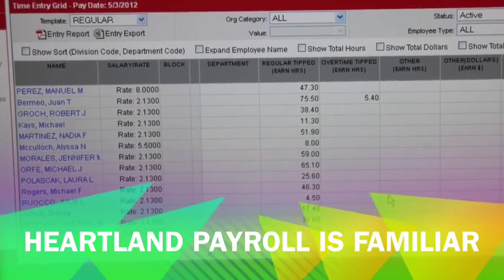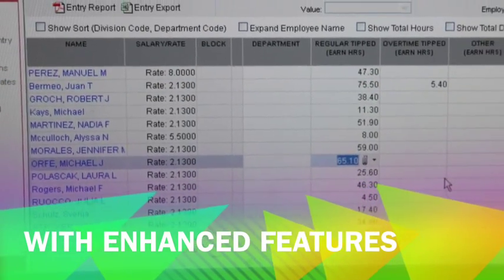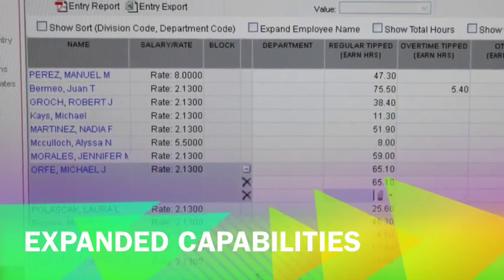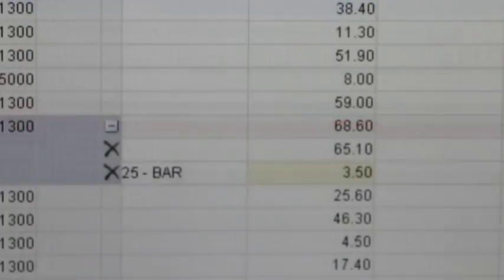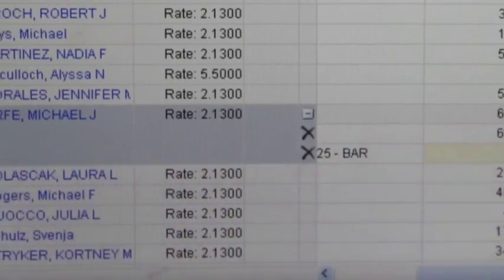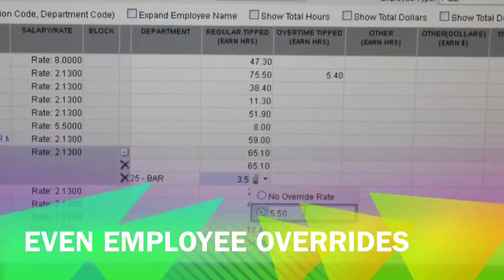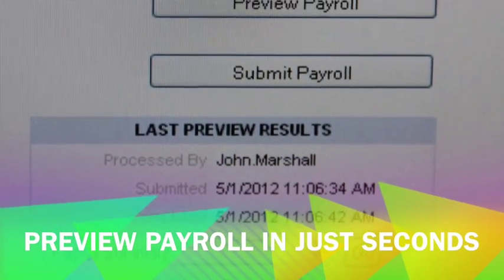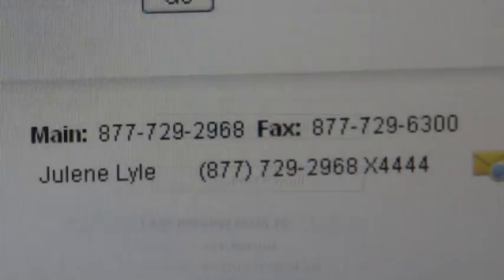Heartland Payroll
Heartland Payroll works the way your business does, not the the way other payroll's force you to.  It allows you to enter data as you receive it through a pay period, just as your business demands.